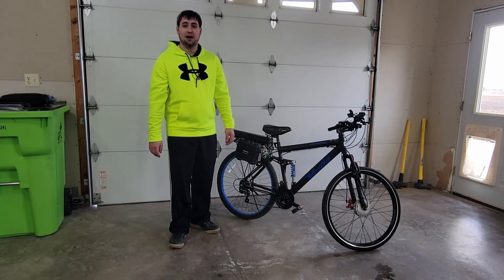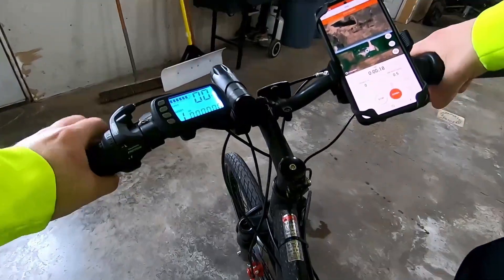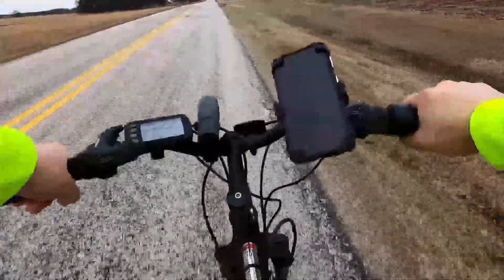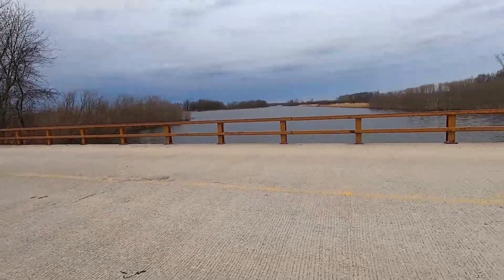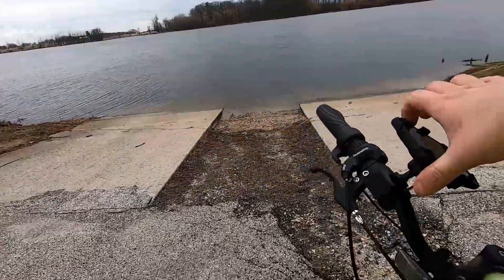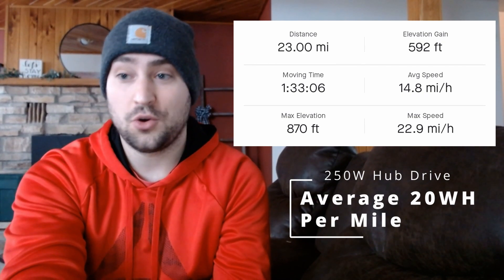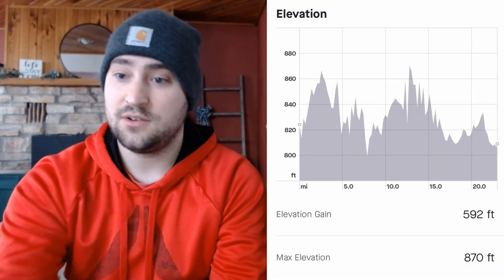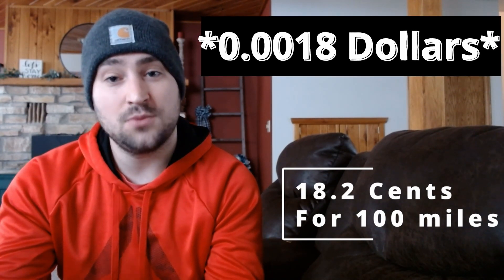250W Ebike Range and Speed Test - 460Wh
Today I will be showing the average speed and range of my DIY eBike I recently put together. All Parts to build will be linked below.